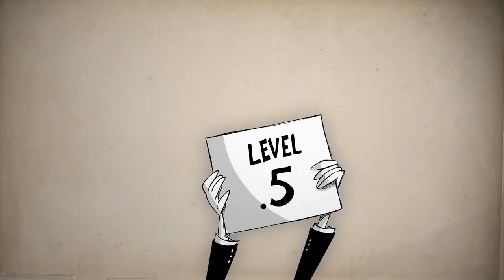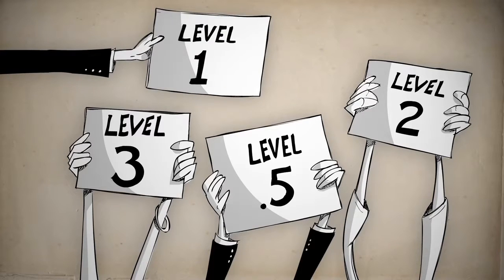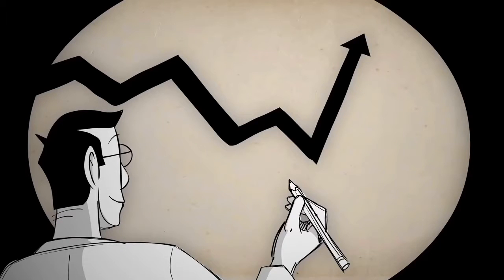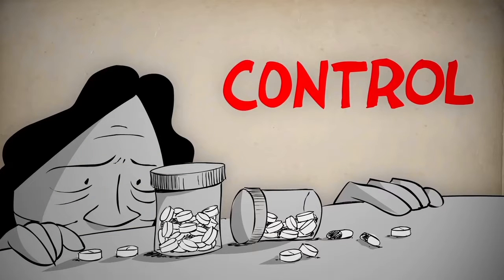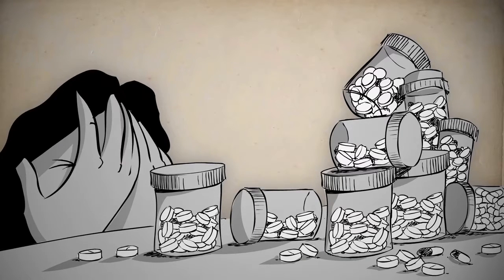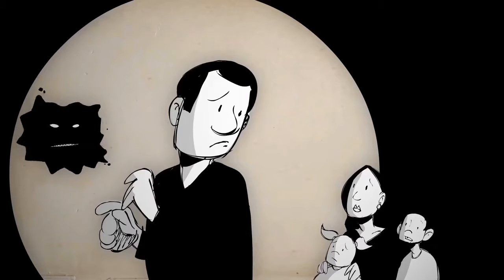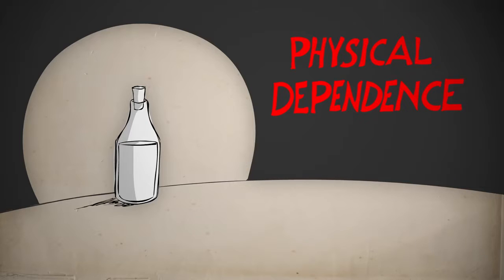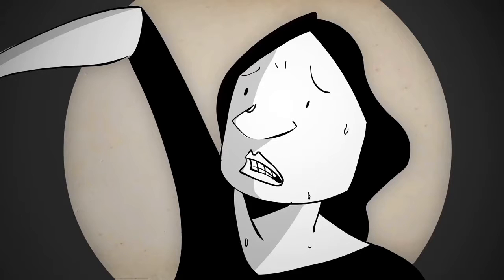Understanding Severity of Addiciton | Addiction Treatment GateHouse Treatment Center NH